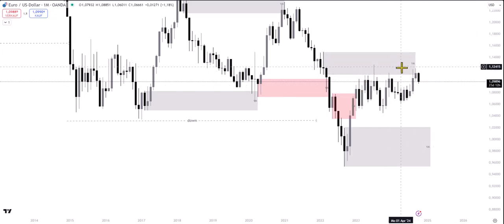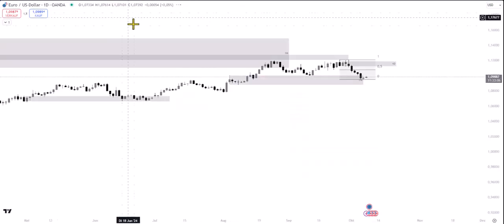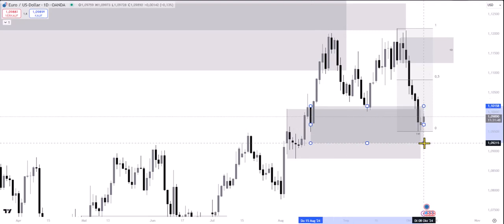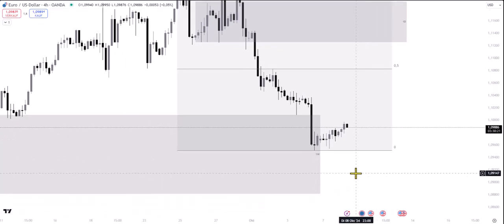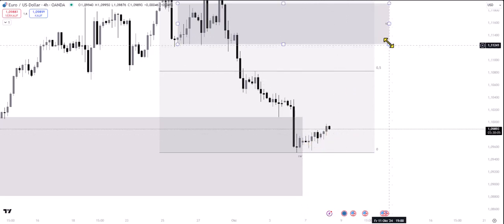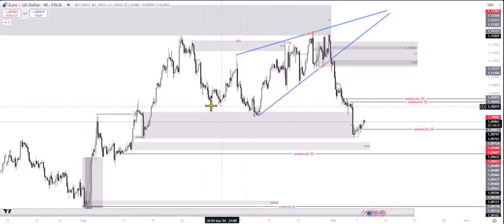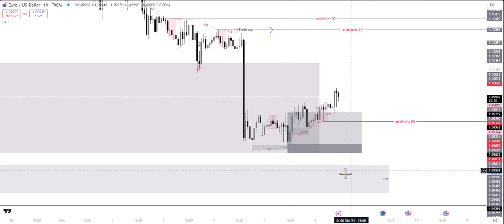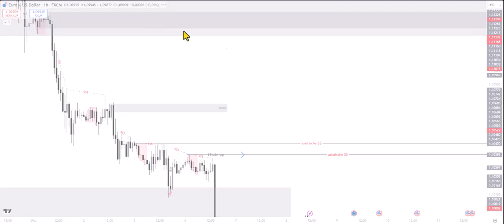Market Forecast EURUSD - Episode 2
In this video i provide a market forecast on EURUSD where i do a market breakdown while explaining certain concepts within the video.

With my Videos you get an idea of the market and of price so you would be able to spot trading oppotunities.